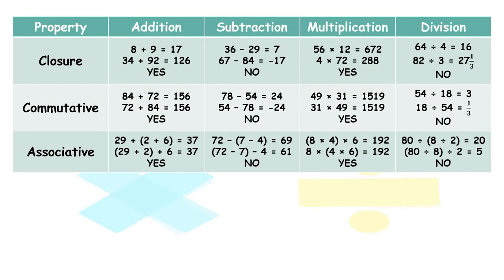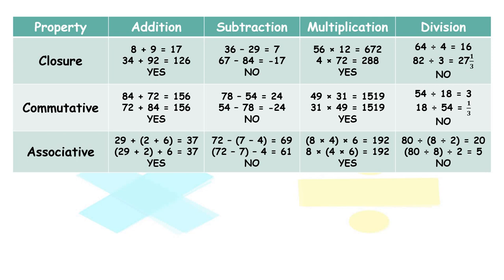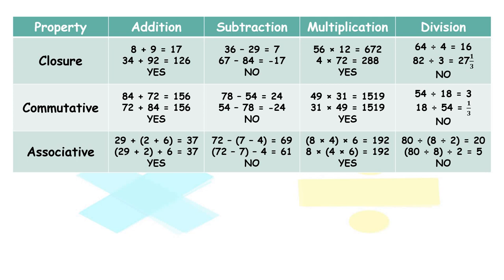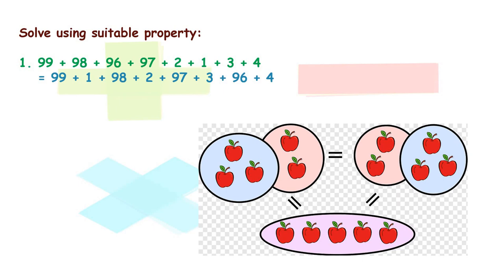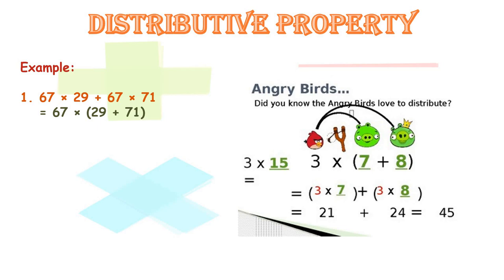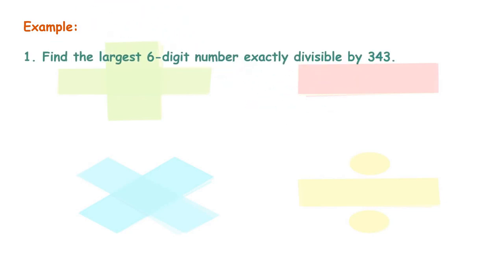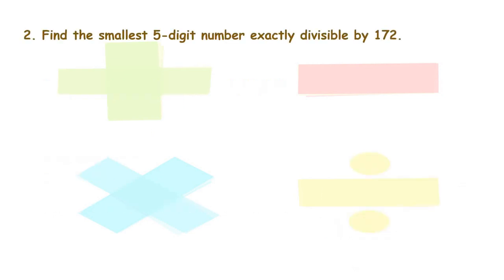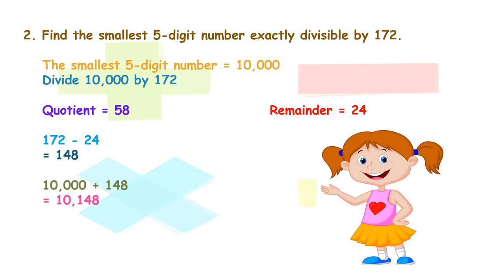Whole numbers Revision Lesson